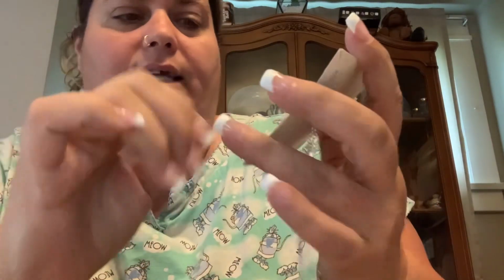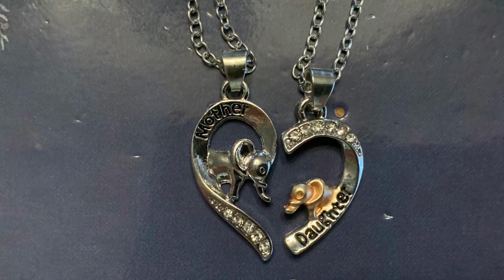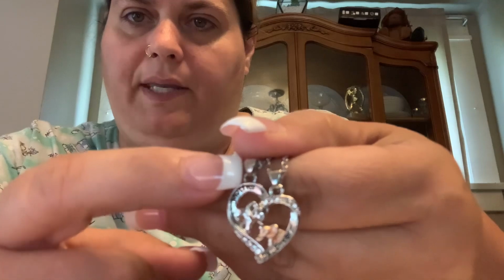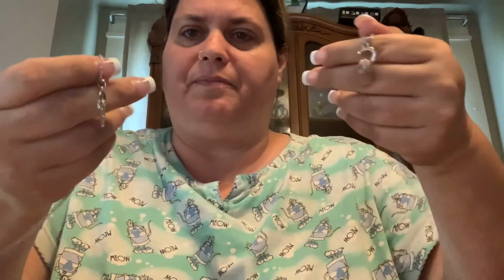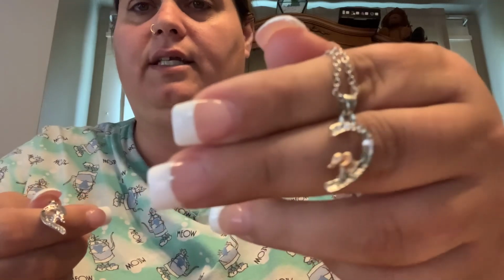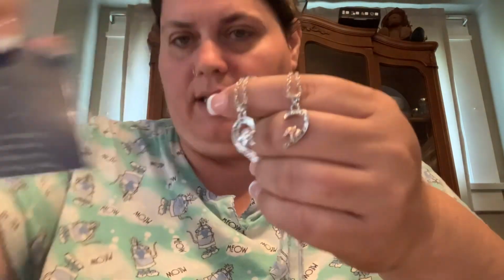THE LAST TEMU ITEM TO UNBOX THAT HAS BEEN SITTING IN MY OFFICE!!